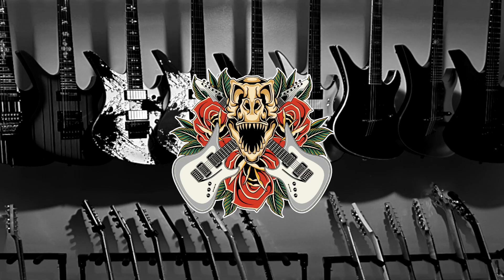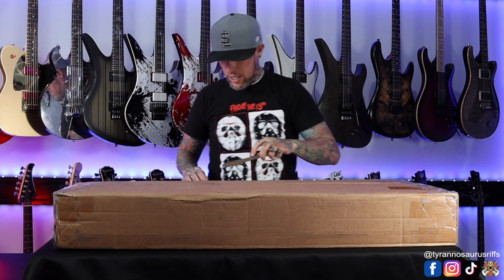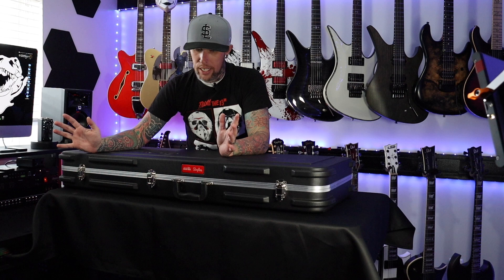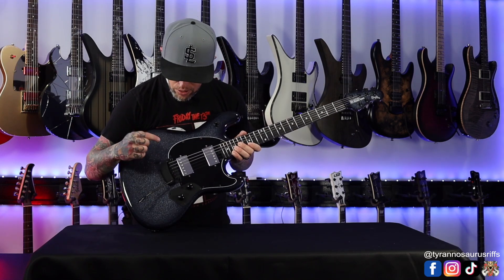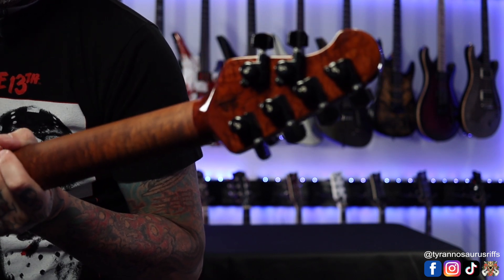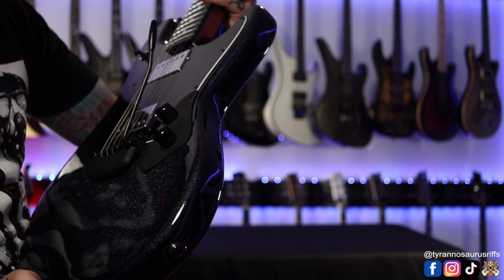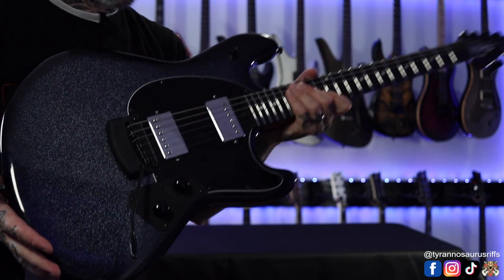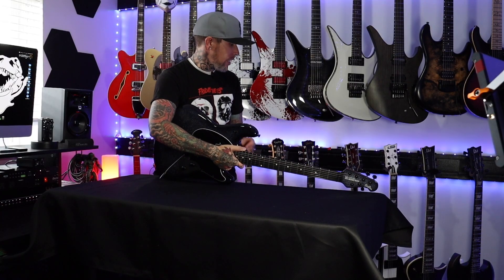UNBOXING THE ERNIE BALL MUSIC MAN STINGRAY!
Hi! Welcome to Tyrannosaurus Riffs. My name is Brandon and I will be your host.
This channel is for checking out guitar related gear, geared towards rock and metal.